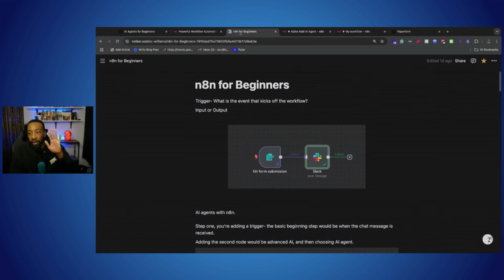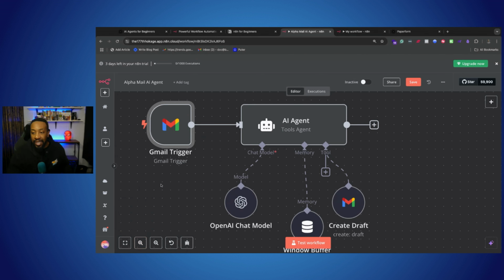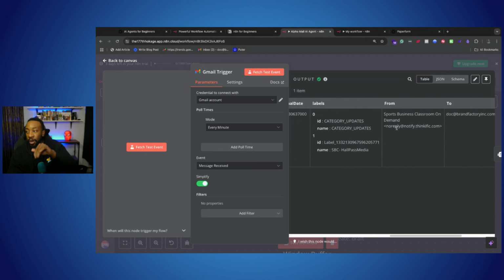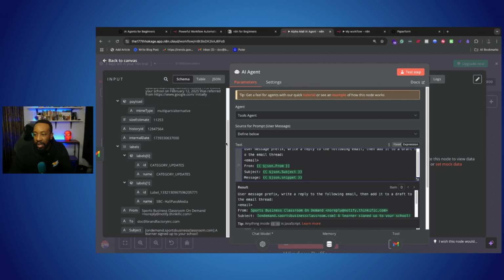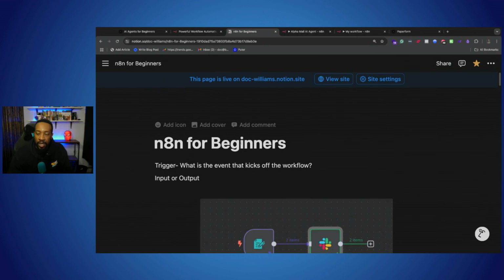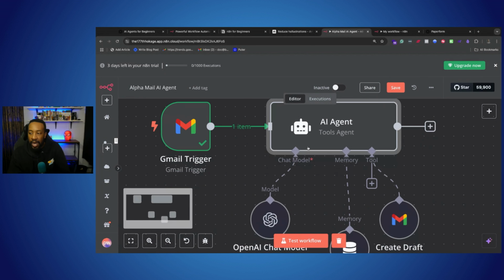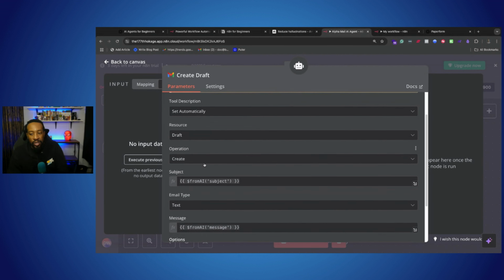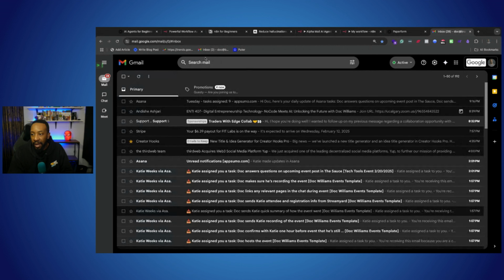Automate Your Email Responses in Under 12 Minutes with n8n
Discover how to automate your email responses using n8n—a powerful automation tool FREE Resource: AI Agents for Beginners

0:00 – Introduction & Overview
0:19 – Automating Email Responses with n8n
0:38 – Setting Up Your Automation Trigger
1:10 – Choosing Your Workflow Strategy
1:56 – Implementing the Gmail Trigger
2:35 – Viewing Structured Email Data
3:00 – Configuring the AI Agent
3:55 – Setting Up the System Message & Response Parameters
4:41 – Fine-Tuning Agent Capabilities
5:00 – Testing, Debugging, and Draft Creation
6:00 – Finalizing & Activating Your Workflow